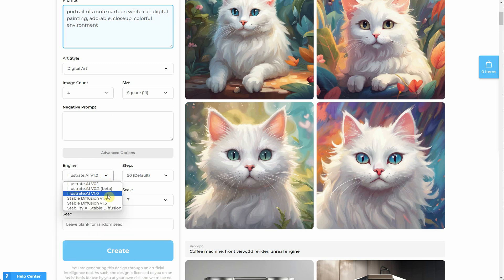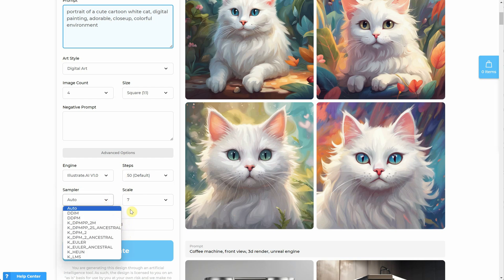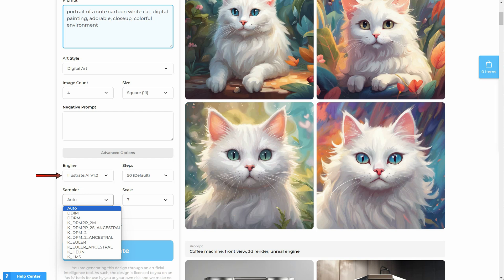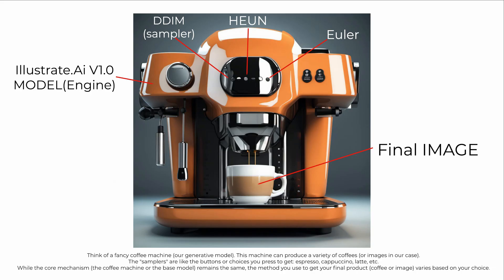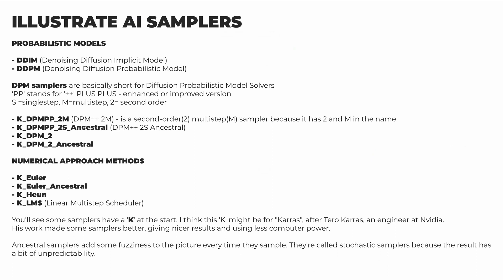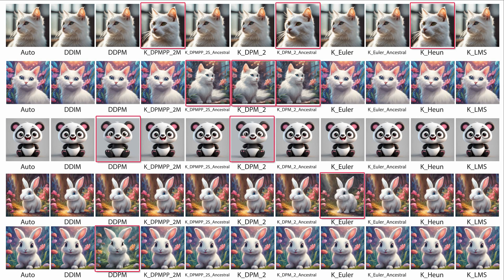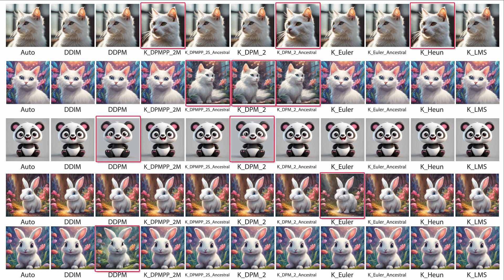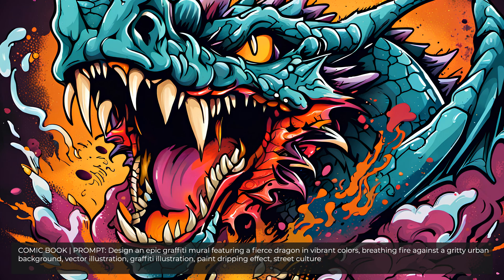Illustrate AI: Unveiling the World of Samplers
lllustrate AI: Unveiling the World of Samplers

Dive deep into the vibrant world of AI-generated imagery with us! In this tutorial, we simplify the often intimidating terms you encounter in AI tools like "Samplers", "DDIM", and "DDPM".

🔍 What we cover in this video:

What are samplers and why do they matter?
A fun analogy comparing our AI model to a coffee machine.
A quick look at the 10 models in Illustrate Ai.

🎨 Models discussed:

DDIM
DDPM
K_DPMPP_2M
K_DPMPP_2S_Ancestral
K_DPM_2
K_DPM_2_Ancestral
K_Euler
K_Euler_Ancestral
K_Heun
K_LMS

👍 Enjoyed the content? Your comments fuel our inspiration, so don't hesitate to leave your thoughts!

Chapters:
00:00 Illustrate Ai Samplers
01:33 Samplers Analogy
02:00 Samplers List
02:11 Samplers Test
03:08 Conclusion and Prompts

Stay creative and see you soon!